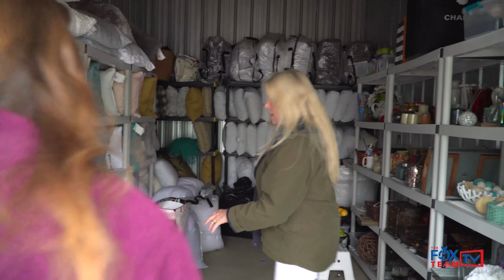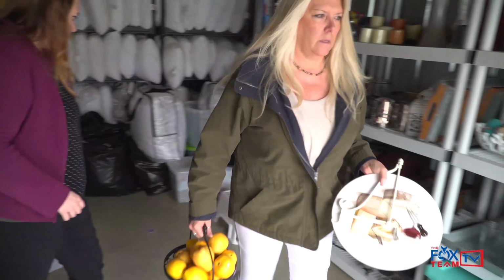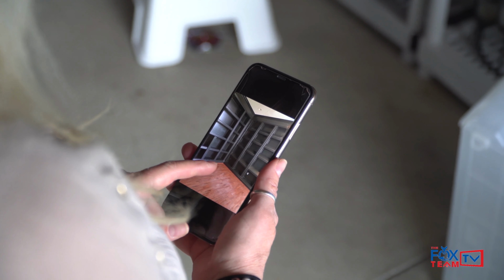How to Sell a House in 3 Days (part 2 of 2)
Join us here as we stage the house as the final preparation before coming on the market!!  We as the Fox Team, have a staging company built into our team process. We understand that a staged home will fetch a higher price, win when in competition, and will sell in less time.  We made a decision many years ago that we didn't want our clients opting out of this sure process for success.  So we have incorporated it into all the homes we sell.